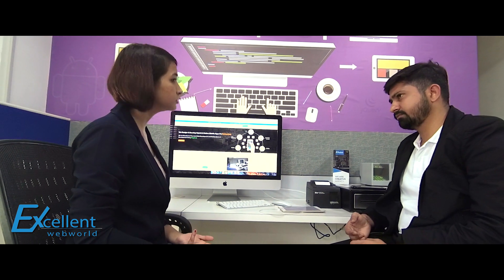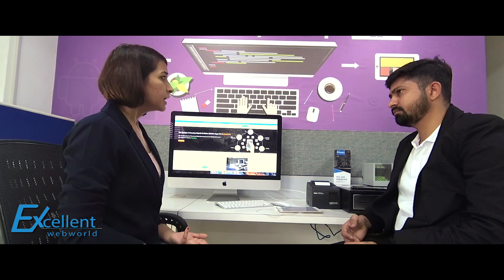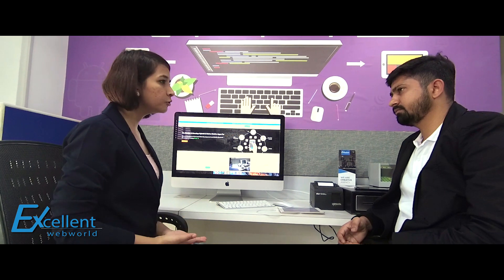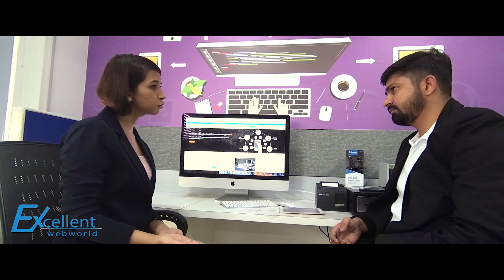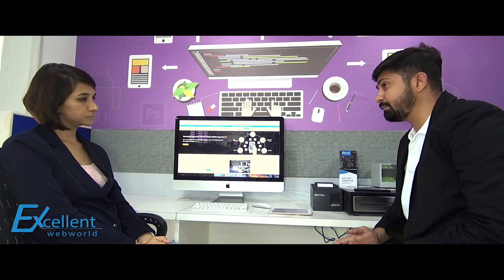Best POS Billing Software :: Best Mobile App POS System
Point Of Sale Softwares are oldies now; this is the era of POS apps.

POS Software and POS app have a lot of difference but the most basic feature that separates both is that the software is only for the PC set on the billing counter whereas the POS app can be used from any corner of the world with a device enabled with the internet.

This feature alone is a big motivation for retail businesses to migrate from POS software to Mobile POS app. It is now time to adapt and welcome the newly accepted technology in retails and other businesses. In fact, myriads of businesses have already started to implement this new technology called pos.

Even the best POS billing software needs the customer to be present at the counter to make the payment but Remote POS app allows users to place an order and pay from any location.

Excellent Webworld is here for the best mobile app POS system.

Come and meet us at Gitex Technology Week, DWTC in Dubai.

Here is the List of Services We Offered:

iOS, Android App Development
Native & Hybrid App Development
React Native, ionic, PhoneGap, Xamarin App Development
PHP, Laravel, Cake PHP, Codeigniter Web Development
Node Js, AngularJS Development